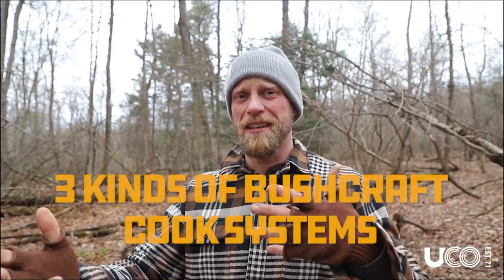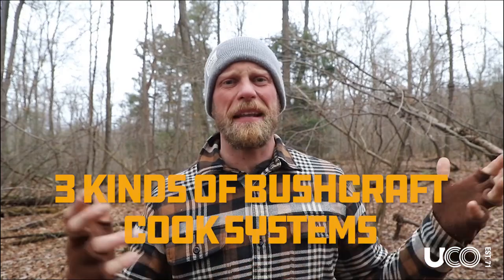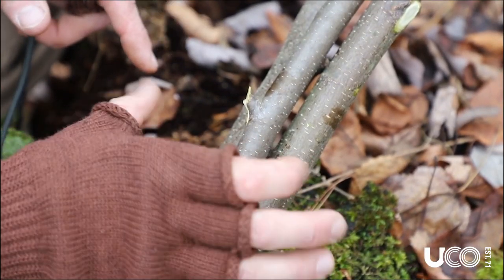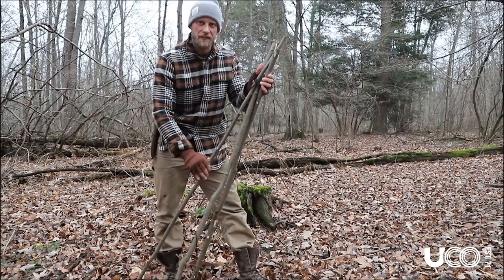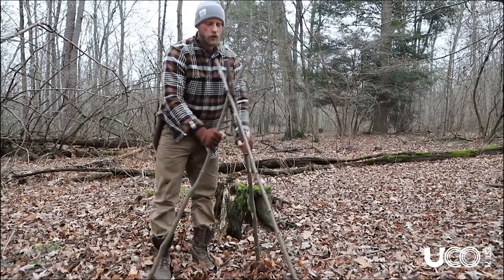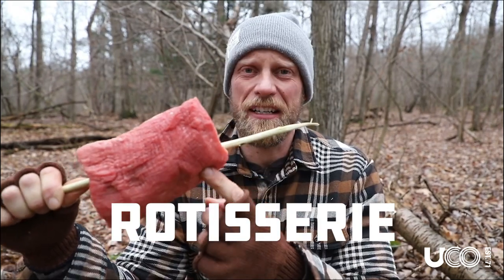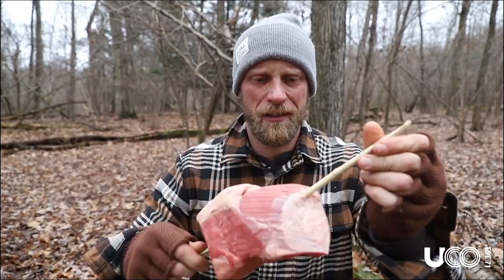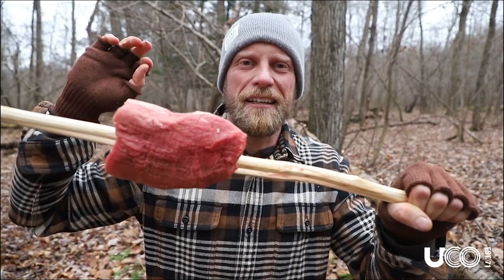3 Ways To Cook Bushcraft Style without a Stove or Grill - Dan Wowak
If you're interested in learning how to cook bushcraft style without a stove or grill, this video is great fit for you.

About UCO:
Each of our products is designed with useful features that make your time outside safer and more comfortable. With products like the Original Candle Lantern that offer great functionality and simplicity or the Stormproof Matches that help you survive the elements, we have grown to become a leading brand in lighting and fire-starting for your outdoor, home, and emergency preparedness needs.